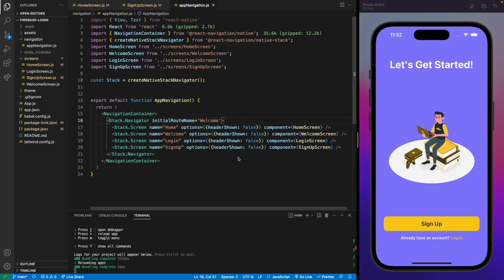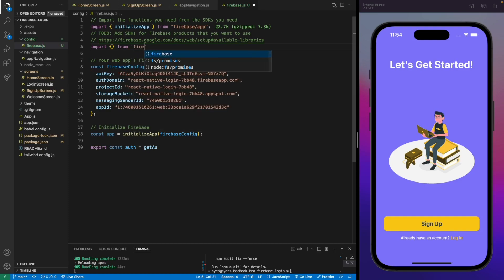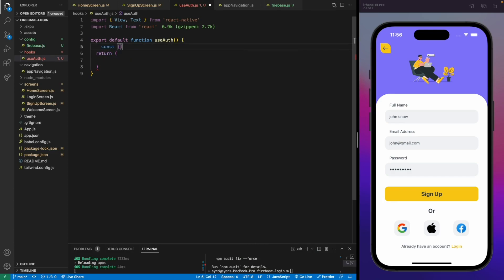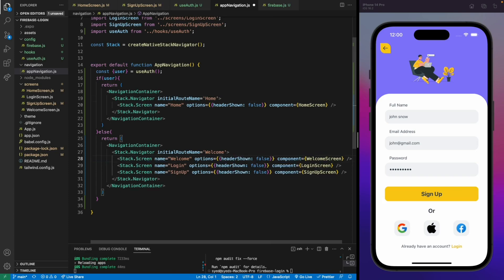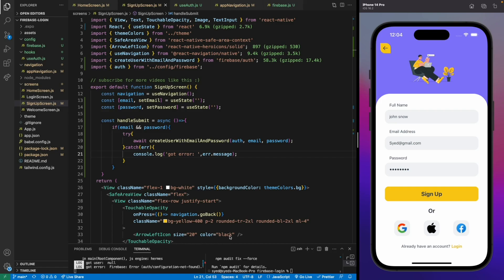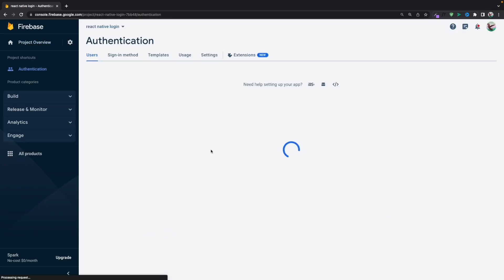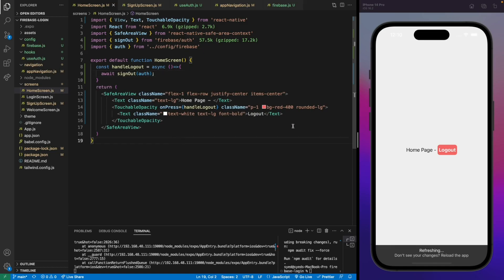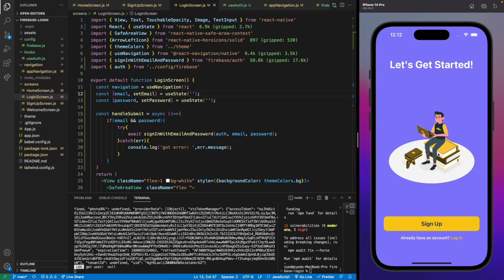React Native Firebase Authentication Tutorial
Hello everyone 👋, In this video I'm going to show you how you can implement firebase authentication with very easy steps, we will use signIn, signUp and logout features of firebase auth. make sure you like this video and subscribe the channel for more react native videos.

00:00 - Intro

00:25 - firebase Project

02:03 - useAuth hook

05:23 - signUp screen

09:57 - logout

10:32 - loginScreen